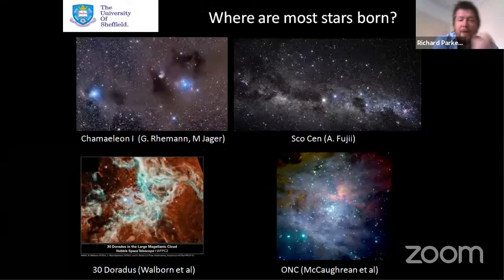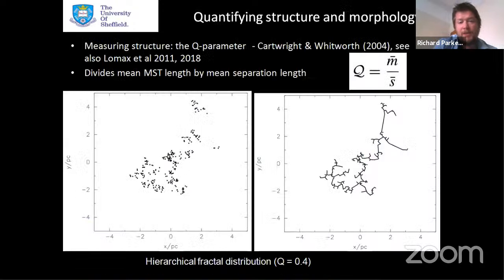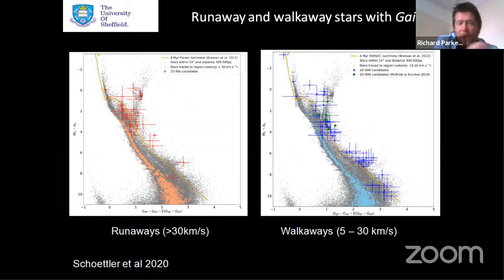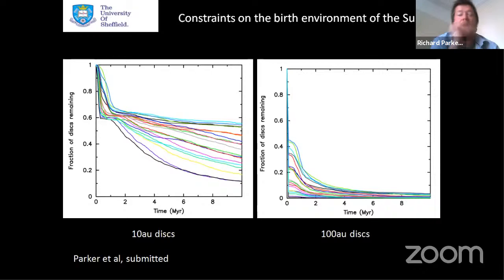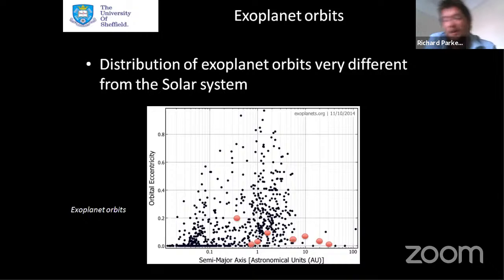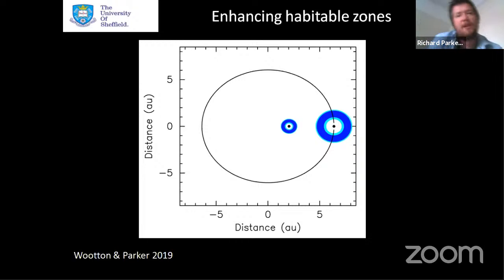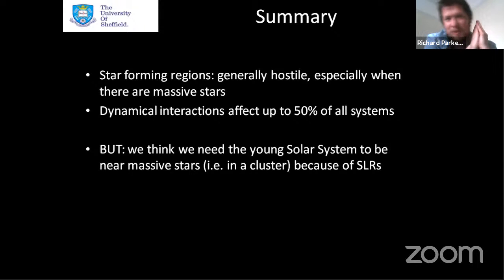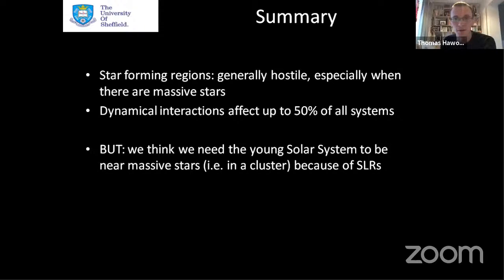The influence of the star-forming environment on planetary systems